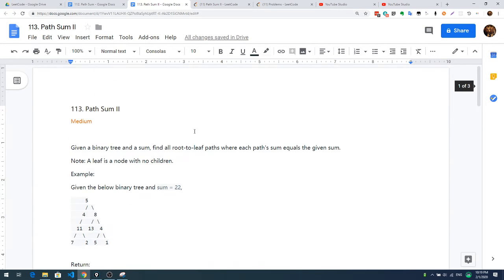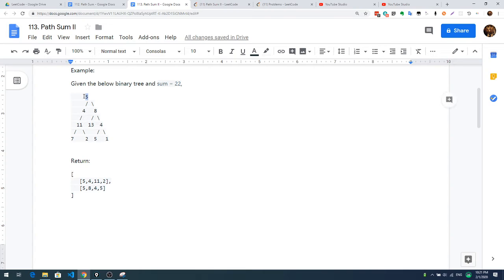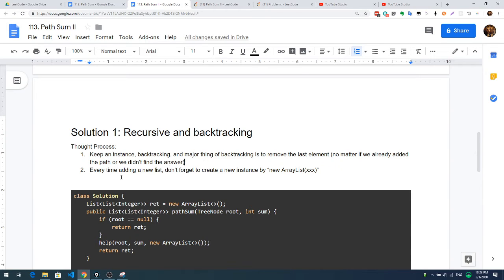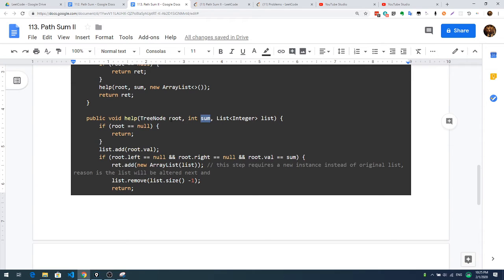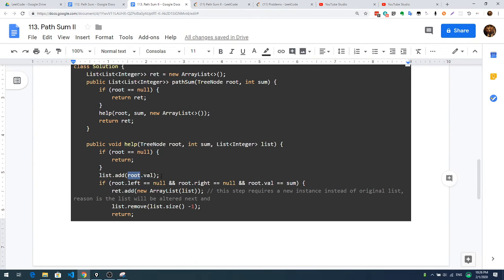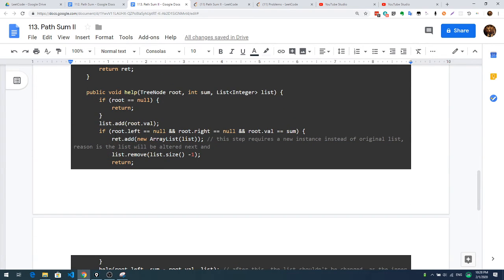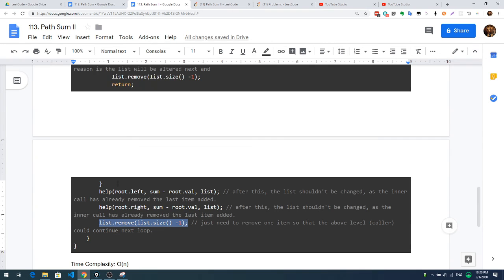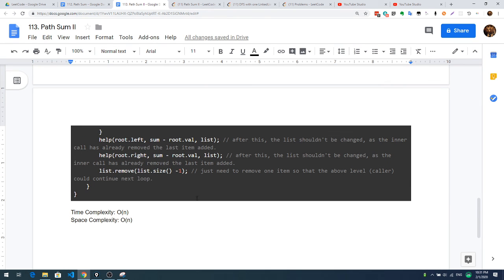LeetCode - 113. Path Sum II - My LeetCode Learning Experience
113. Path Sum II
My LeetCode Learning Experience.
Post any questions if you don't understand, I will try to answer every single one.